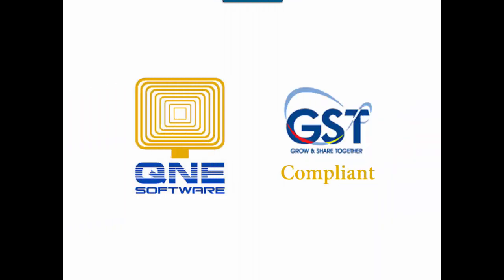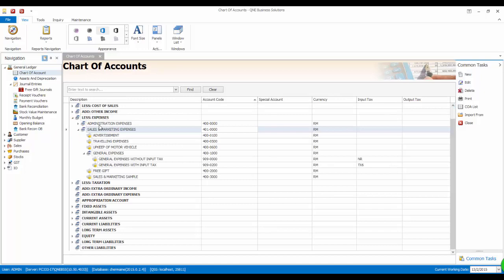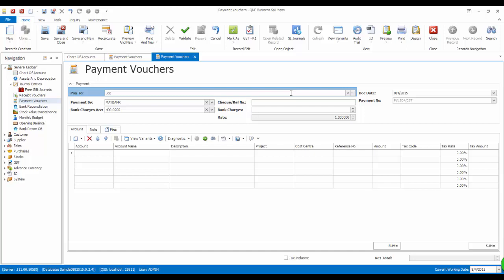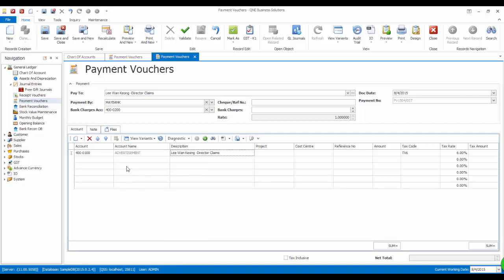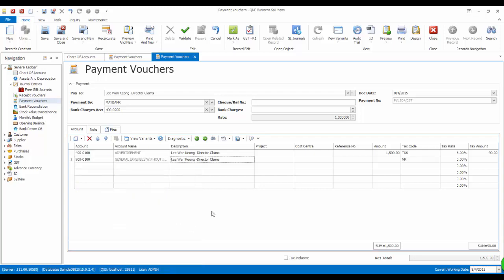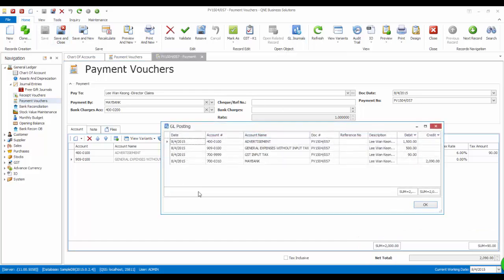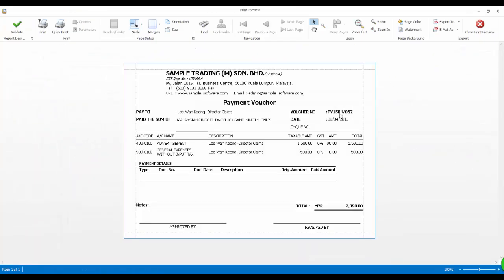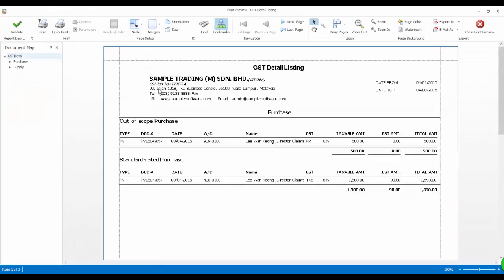1. GST in General Ledger - QNE Optimum (GST Accounting Software Malaysia)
How QNE Optimum handle GST in General Ledger.